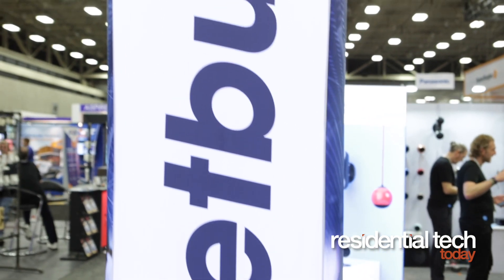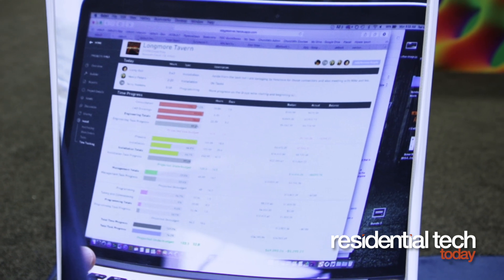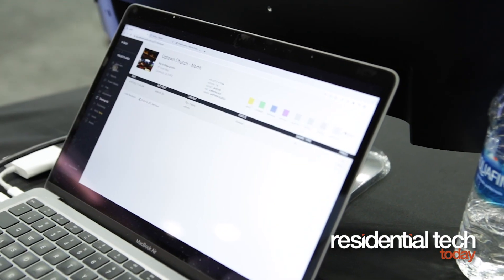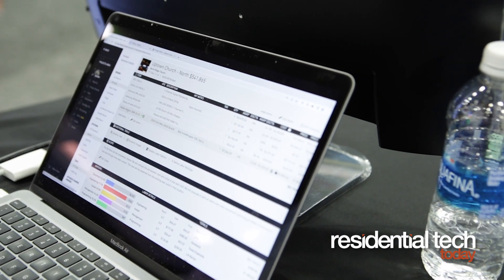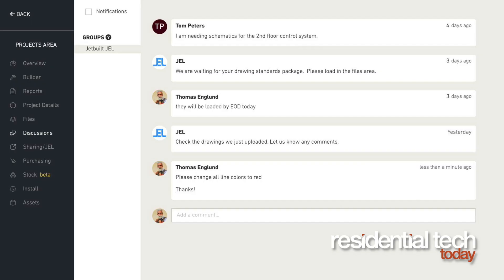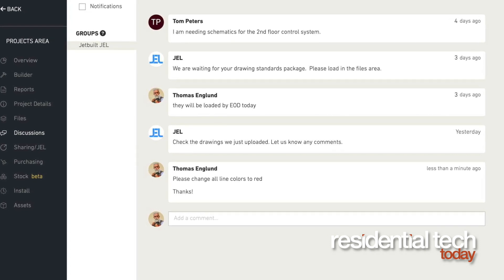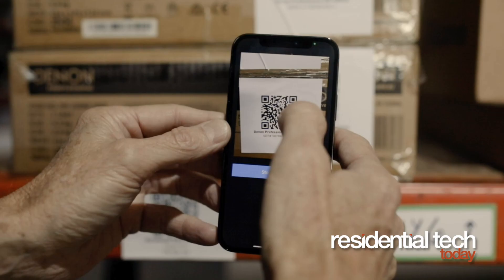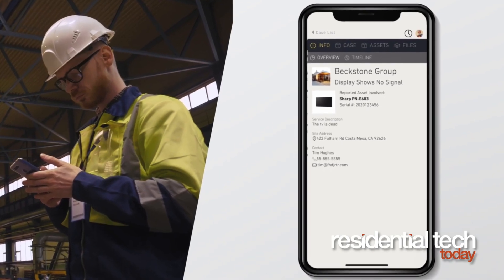Jetbuilt Interview at CEDIA 2022 by Residential Tech Today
Matthew Mickels, Jetbuilt Director of Global Sales, highlights key engineering features built into the AV Sales and Project Management platform, including Technical Data Fields, Engineering Scrub and JEL (Jetbuilt Engineering Lab).

He also discusses how Consultants are using the platform, along with the new Stock inventory tracking module and Service module to care for your clients after their project is installed.

👉 Find out more at Jetbuilt.com.

ABOUT JETBUILT
Jetbuilt is the global leader in sales and project management software. Build small to complex projects up to 75% faster with Jetbuilt’s intuitive interface and time saving functionality. Built on the cloud, remotely collaborate with your team, clients and consultants. Pull from the extensive database of over 2 million low-voltage products with updated dealer connected pricing for fast and confident quoting. Get project approvals faster as your clients easily grasp complex proposals through Jetbuilt's clear organization and graceful presentation. From lead tracking, project quoting, installation, service and engineering functionality, Jetbuilt is the complete project platform that has become the most widely used in the world.